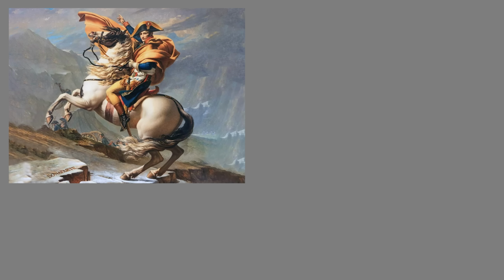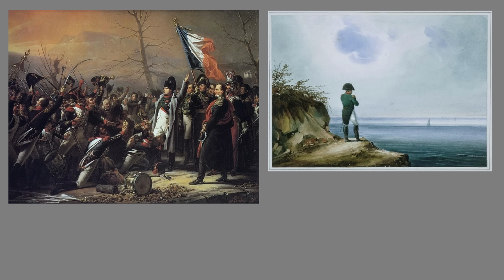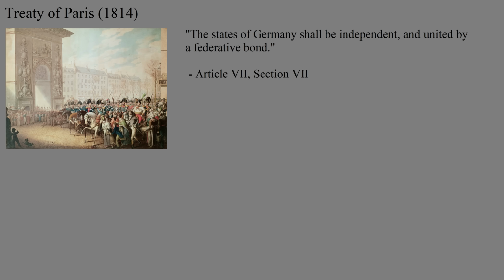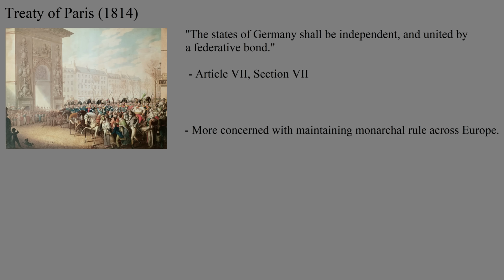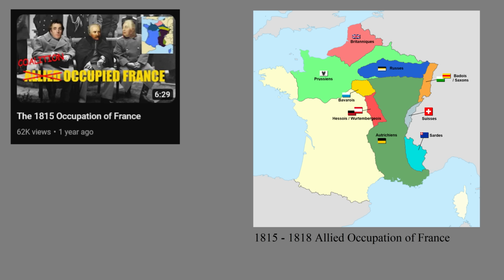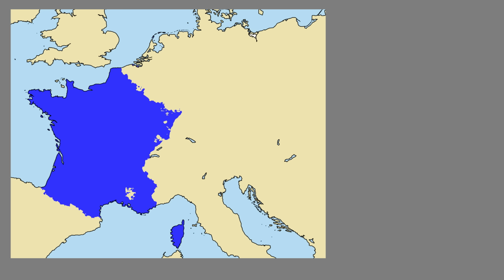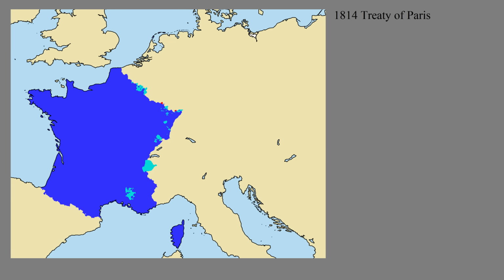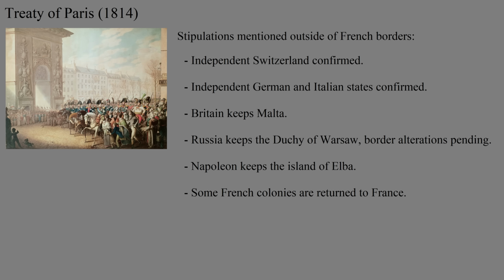How Europe Redrew France: 1814 vs 1815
Europe had different plans for France both times they defeated Napoleon. How did the original peace look before Napoleon came back and they scrapped it?

VOTING ENDS FEB 28, 2024!

00:00 - Intro
01:05 - The Paris Treaties
02:40 - France's Borders
04:22 - Other aspects of the 1814 Treaty
05:27 - VOTING TIME

Sources:
- "A definitive treaty of peace between his Britannic majesty and his most Christian majesty Louis XVIII." Signed: 30 May 1814.
- "Definitive Treaty between Great Britainand France, signed at Paris the 20th November 1815, and other Conventions and Documents." Signed: 20 Nov 1815